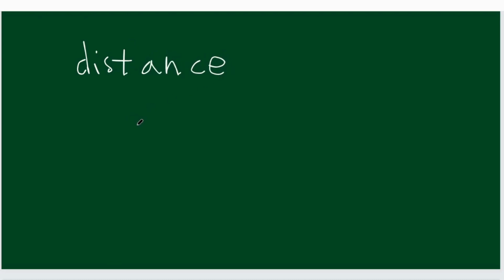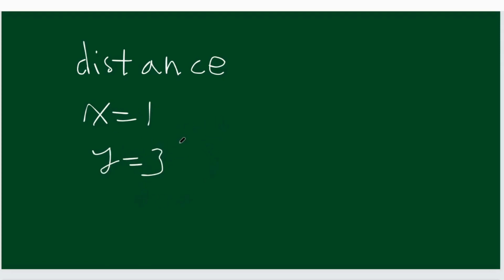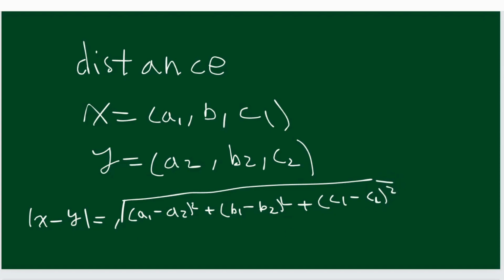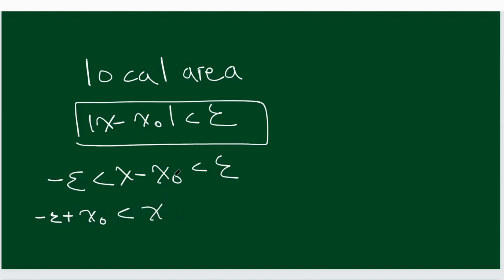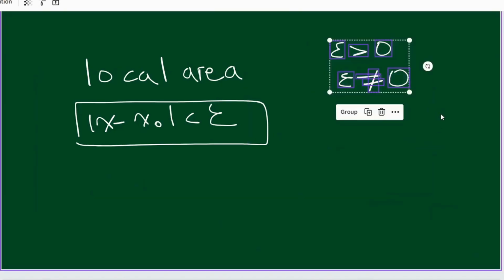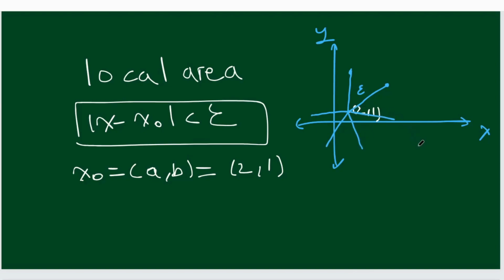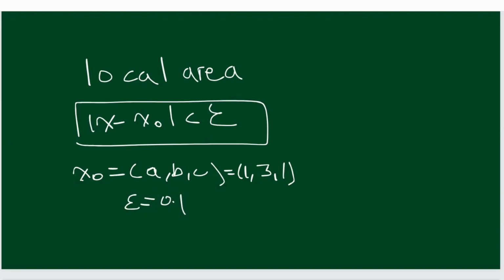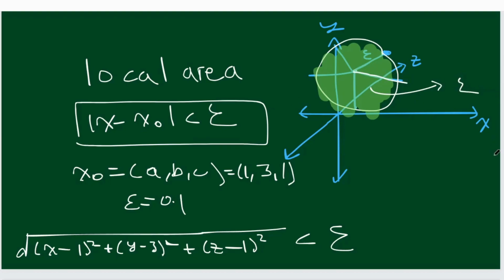Calculus - Distance and Local Area